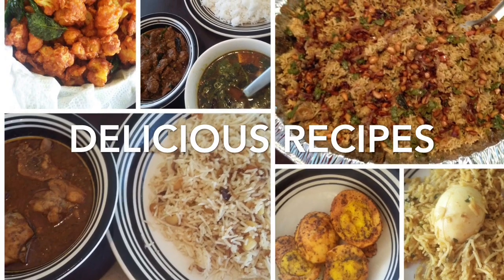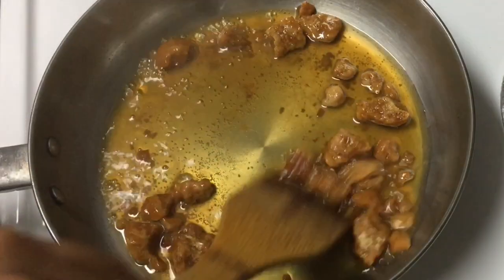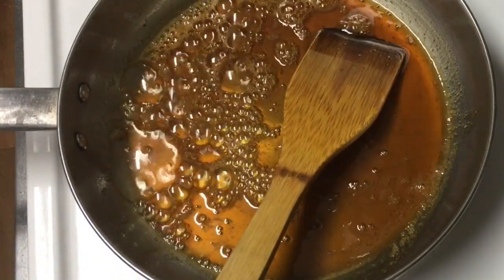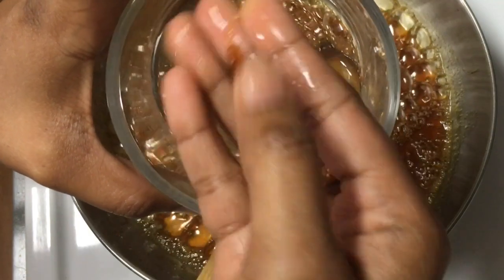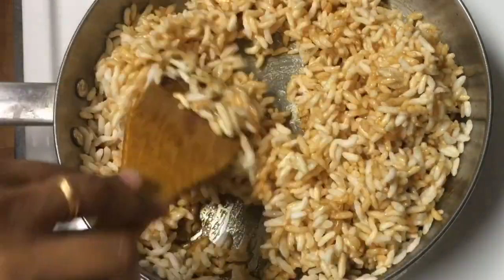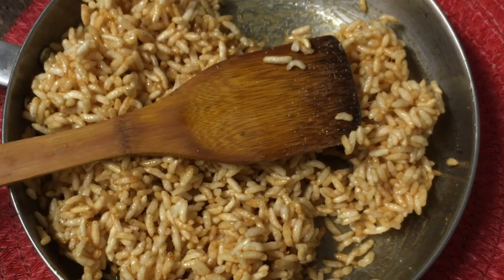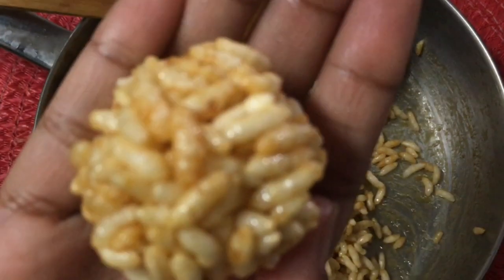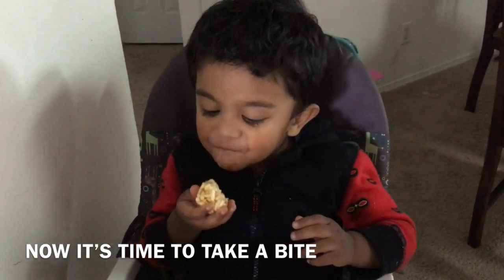Pori Urundai | Murmura Ladoo | Sweet Puffed Rice balls in tamil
Pori Urundai | Murmura Ladoo | Puffed Rice

This is one of the healthiest and tastiest snack made of puffed rice and jaggery. Very easy to make and kids will love it.

Ingredients:

Puffed Rice/Pori - 3 cups
Jaggery - 1/2 cup
Cardamom/Elachi powder - A pinch

This channel has been started to demonstrate the native recipes of Nagercoil and Kanyakumari along with other delicacies of different states and countries.